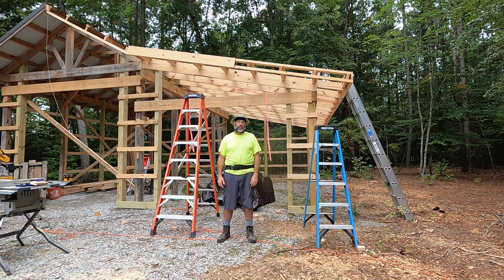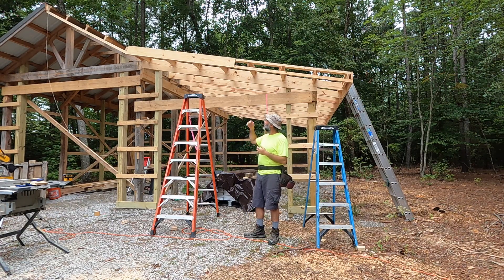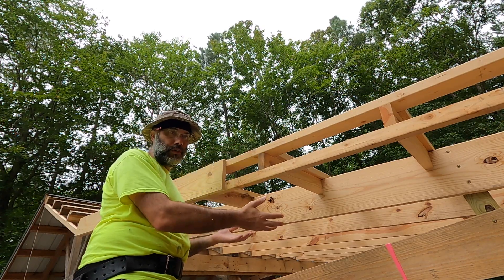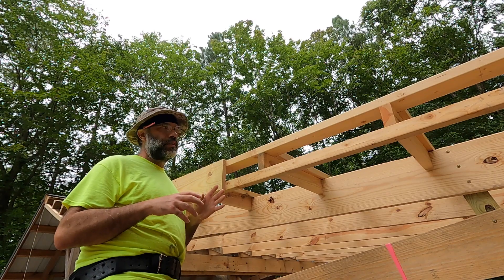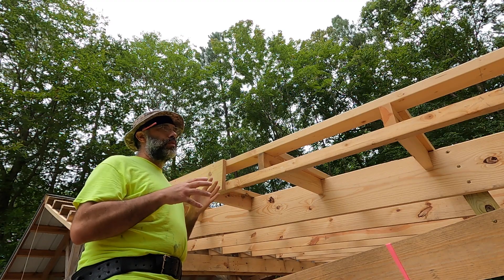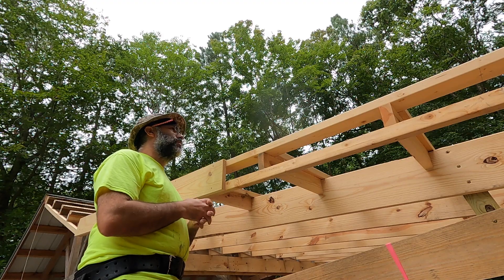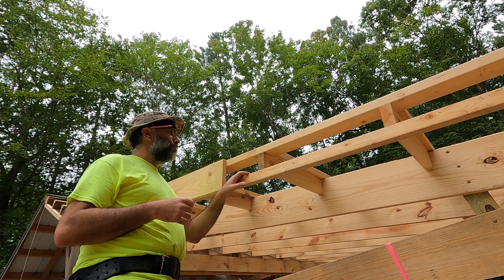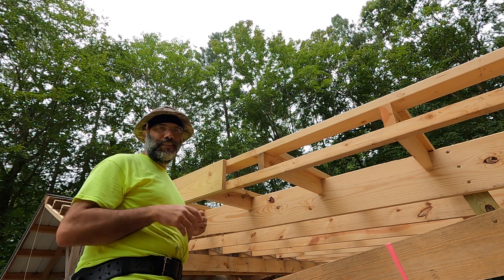Pole Barn Project #13 - How to build a stiff, strong, and light roof overhang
Short video talking about how to build a stiff, strong, and light roof overhang using a web structure and fascia board.